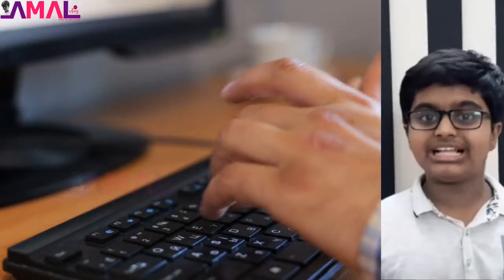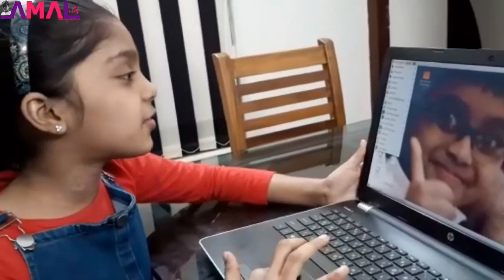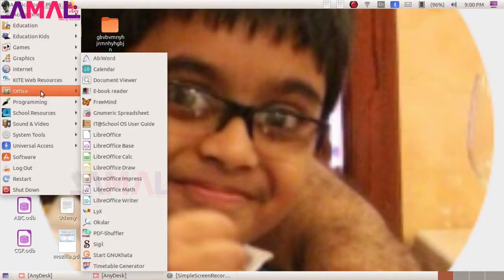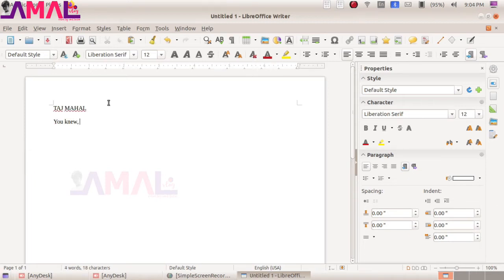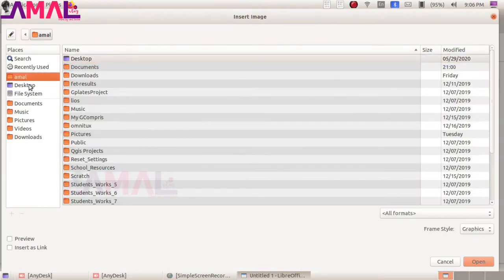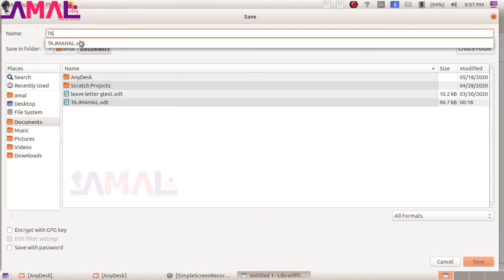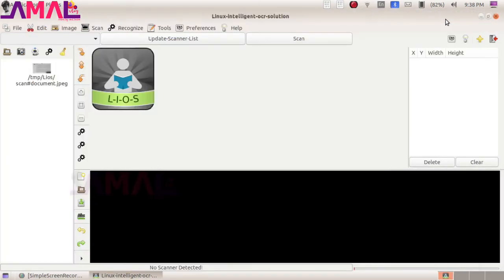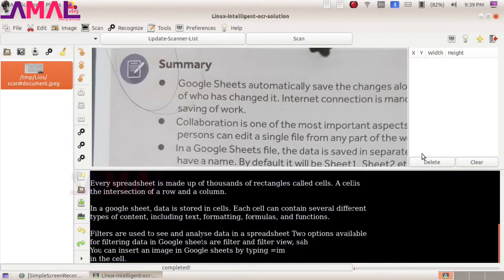8th Std, Information Technology, Chapter 1, Part 2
8th Std, Information Technology, Chapter 1, Part 2
By Amal BASIM, AKMHSS, Kottoor